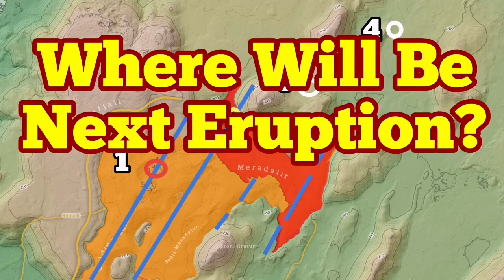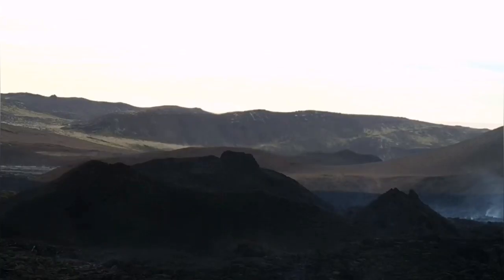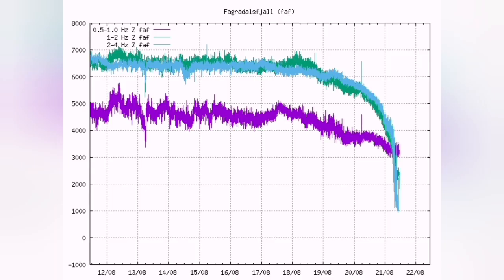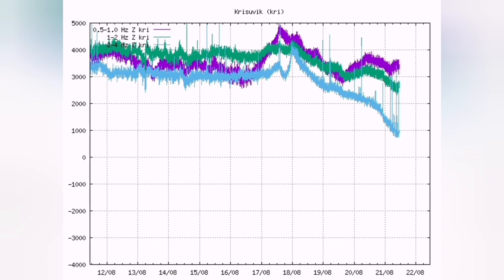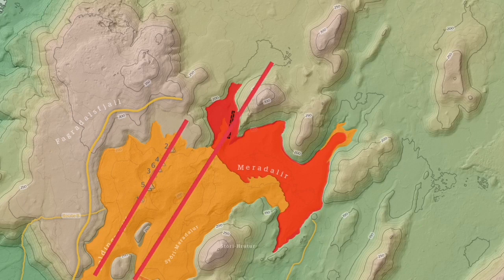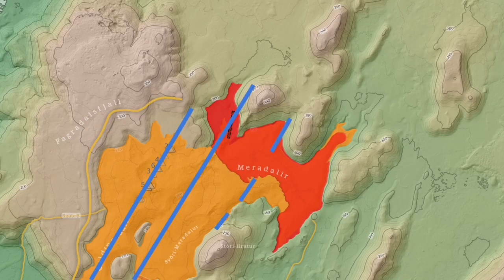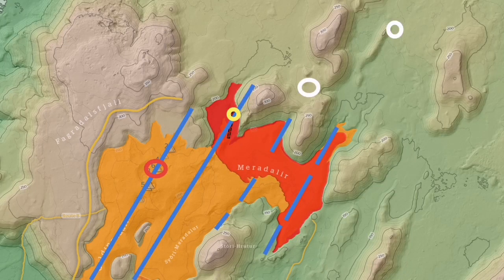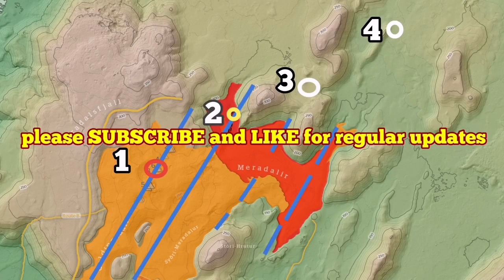Next Eruptions: Where They Will Be In Iceland Meradalir Fagradalsfjall Geldingadalir Volcano